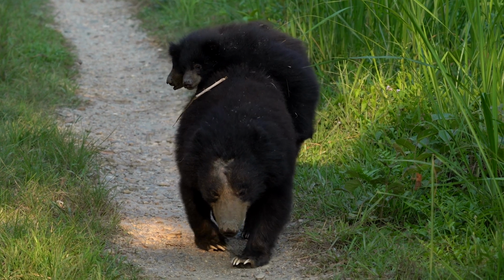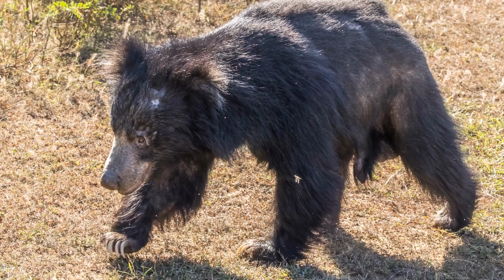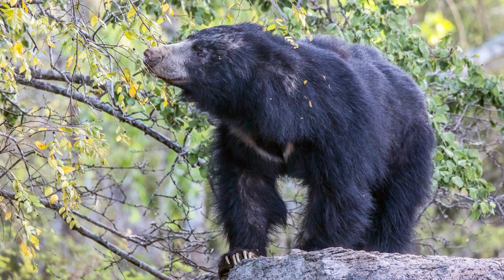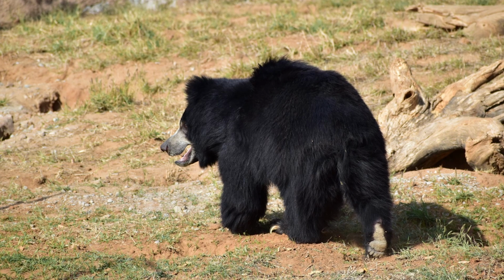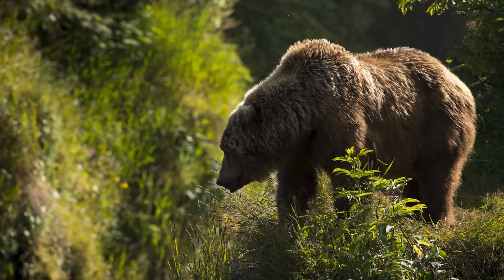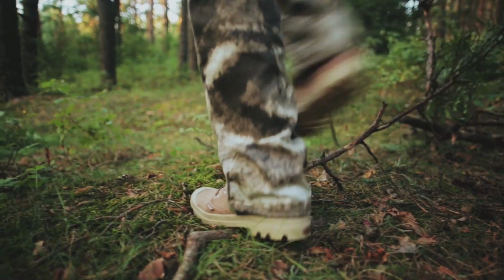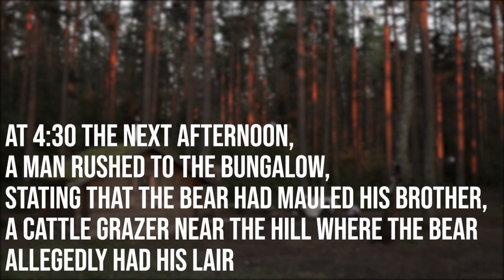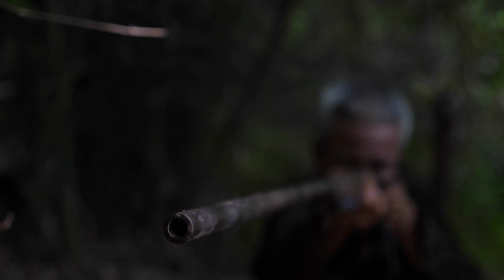Sloth Bear of Mysore - Deadliest Bear In India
When one hears the name “Sloth bear” for the first time, it can be quite puzzling to imagine what this animal looks like. The picture that perhaps comes to mind is that of a Sloth, an arboreal mammal known for spending most of its life hanging upside down from a tree and chewing its food at an incredibly slow pace. You might also have seen the hilarious portrayal of this mammal depicted in the popular animated movie Zootopia. In reality, this Sloth is quite different from the Sloth bear, which is the topic of our account today. The Sloth bear of Mysore was an unusually aggressive Indian sloth bear responsible for the deaths of at least 12 people and the mauling of two dozen others in 1957.